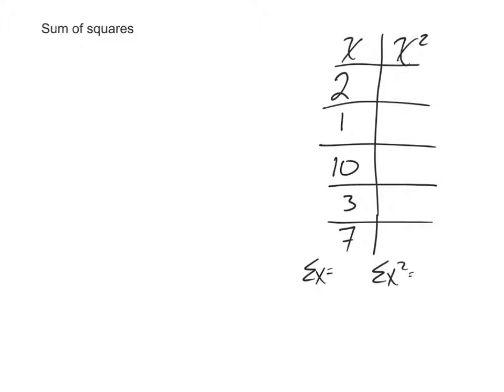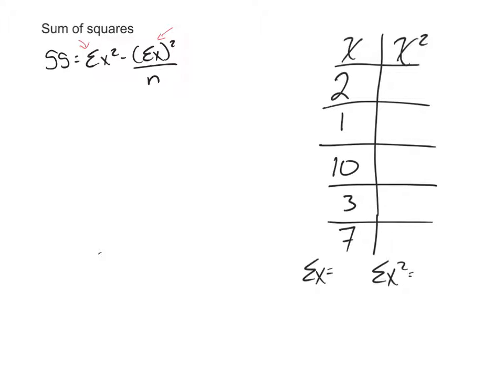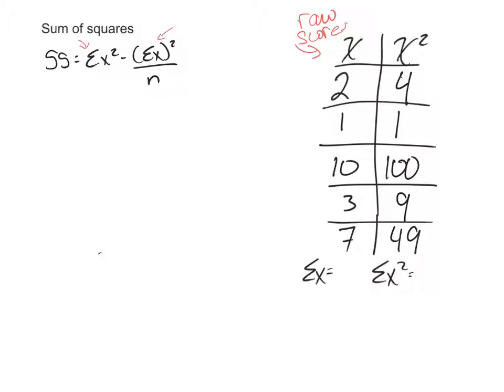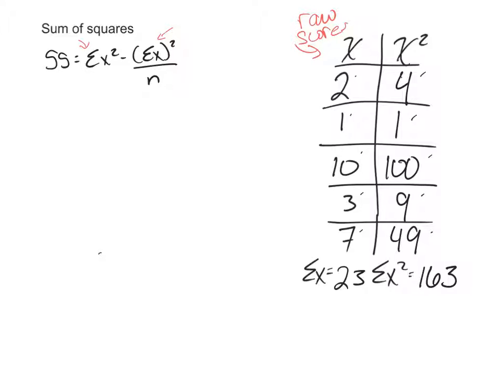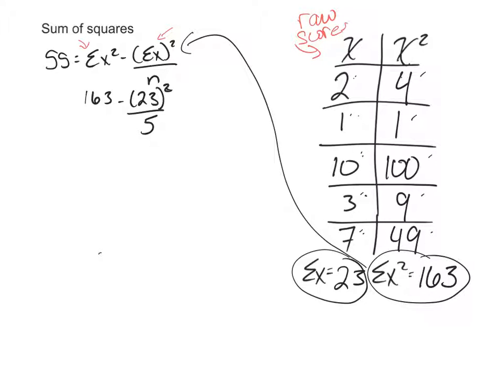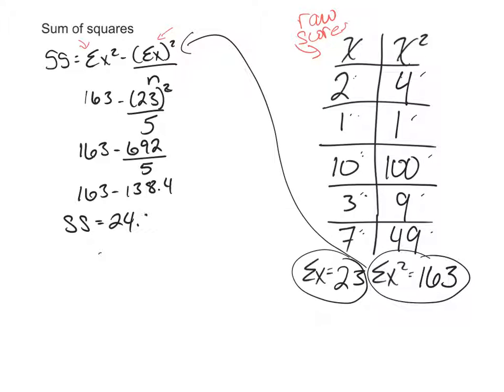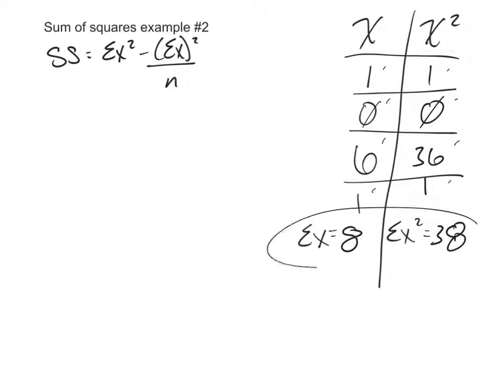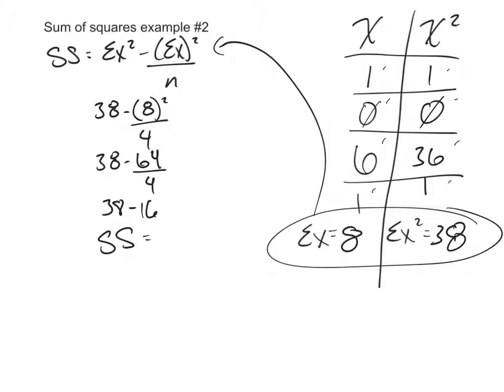sum of squares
Two examples of sum of squares.